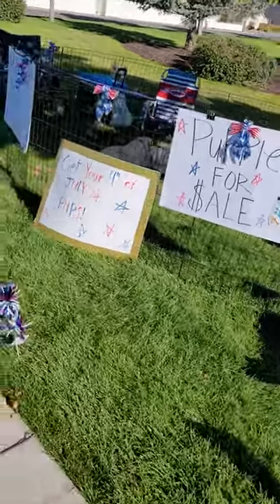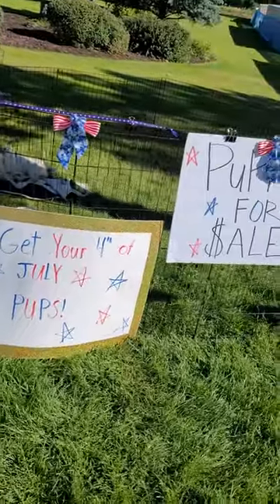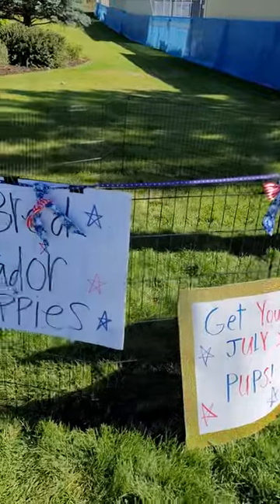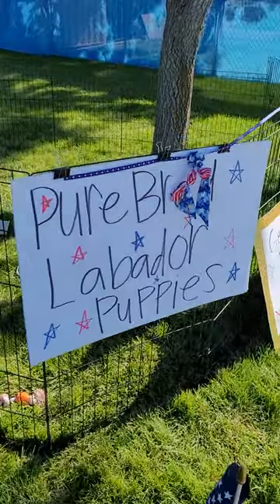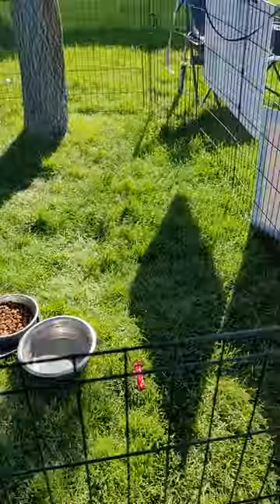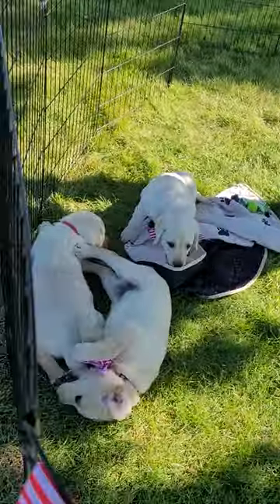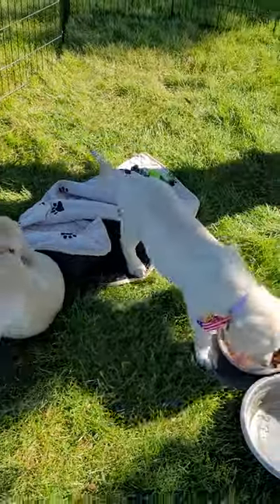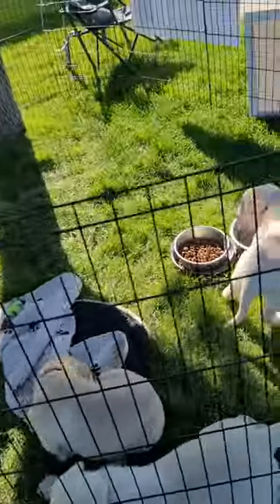Pups for sale! July 1, 2023